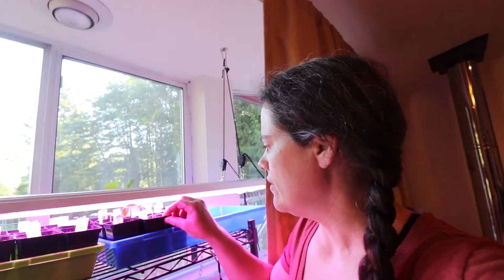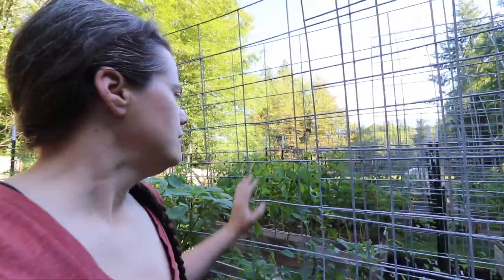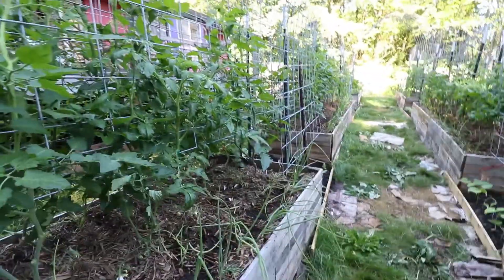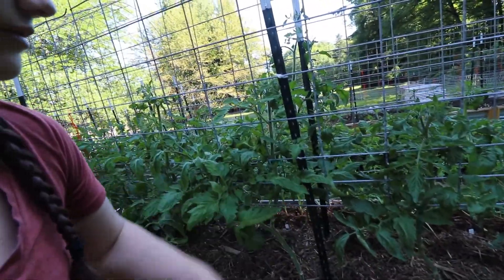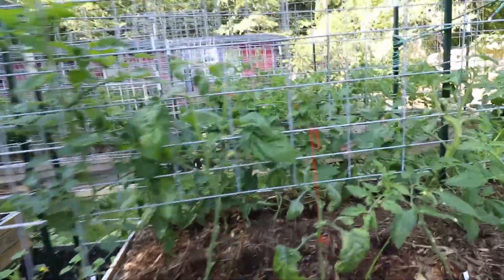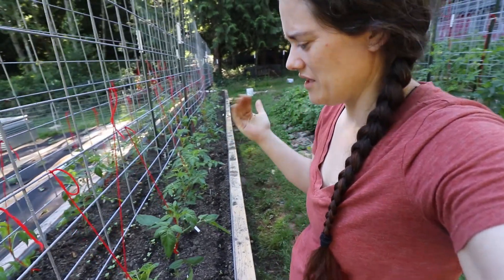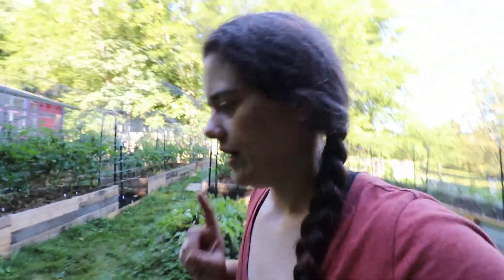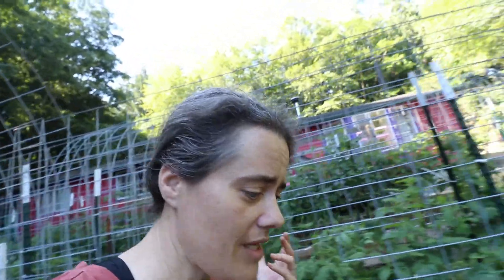JULY Garden Tour - Huge Garden With Hugelkultur Raised Beds and Lots Of Tomatoes!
Taking you on a tour of the garden here on July 20th! Lots of growth and changes are happening and it was time I show you whats happening.